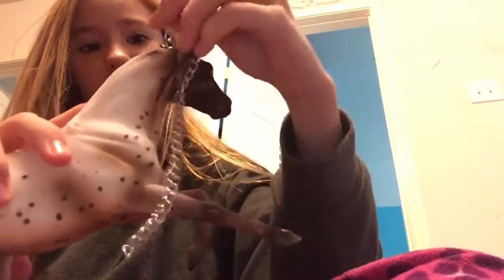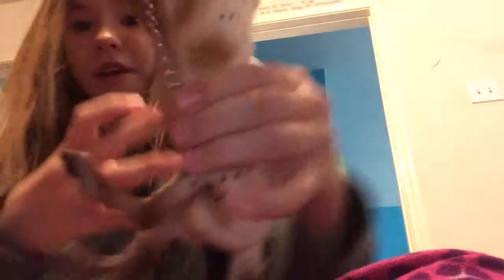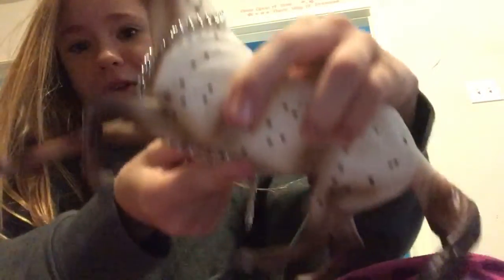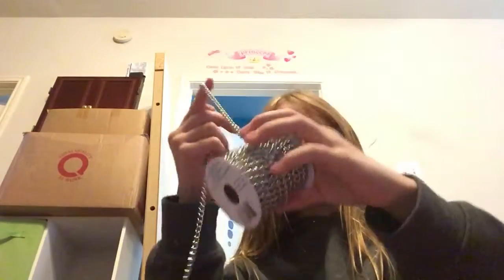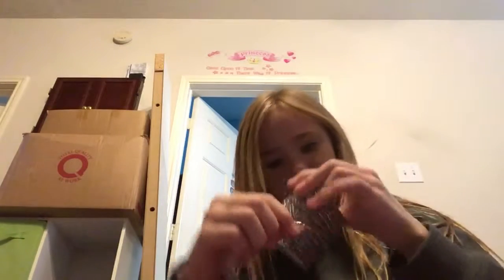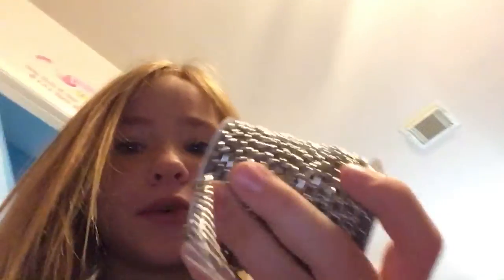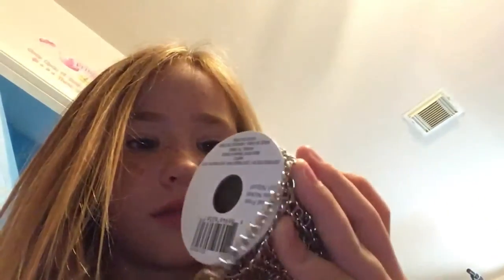How to make a thing out of chain for Breyer